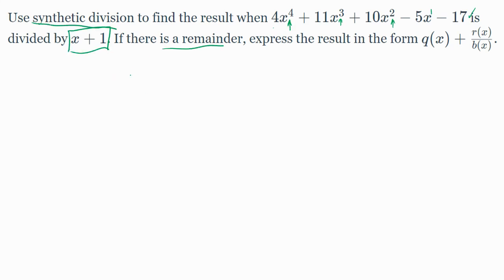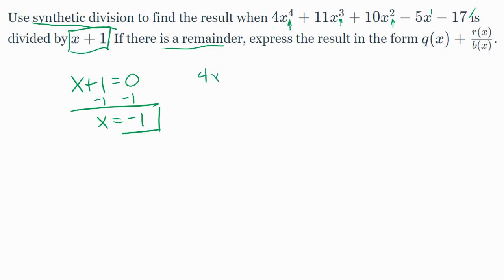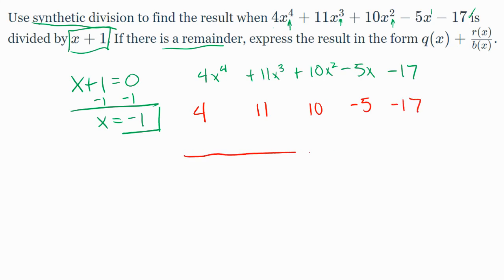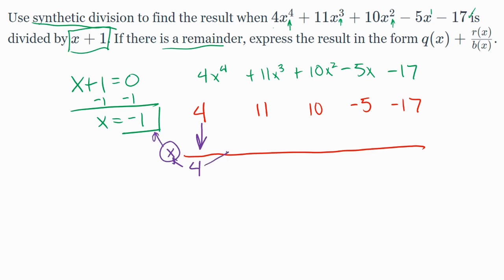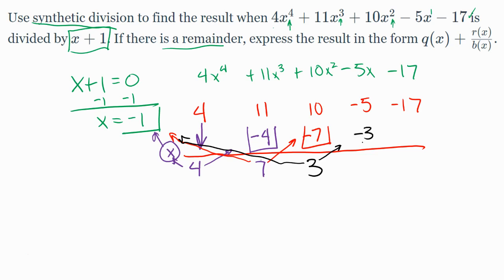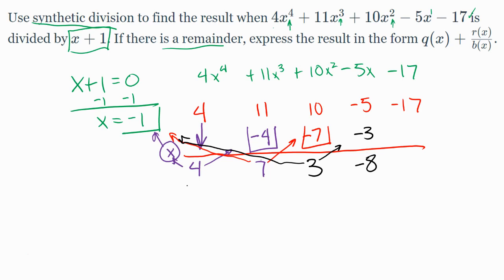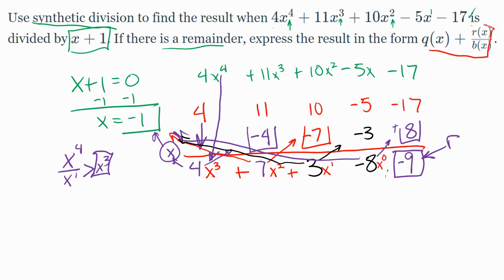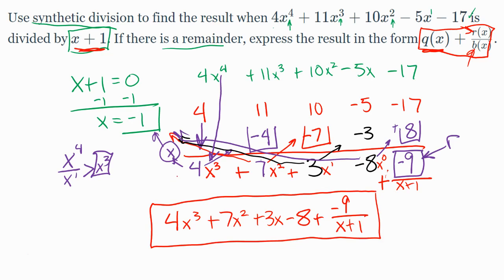Synthetic Division with a Remainder | Polynomial Factoring Techniques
In this second video on synthetic division we learn how to recognize and write a result with a remainder.